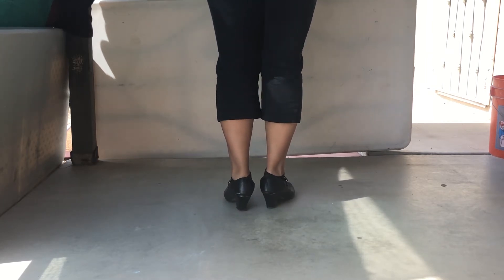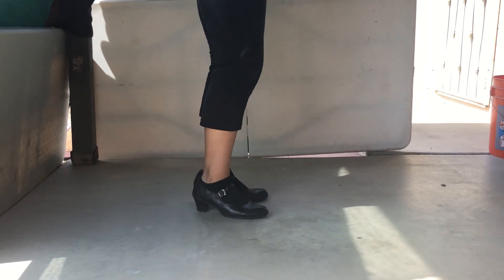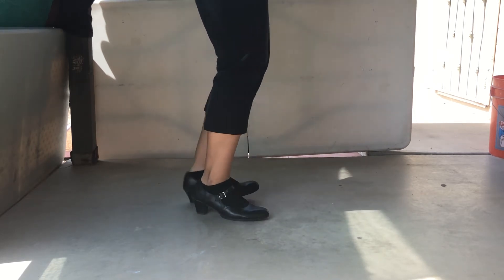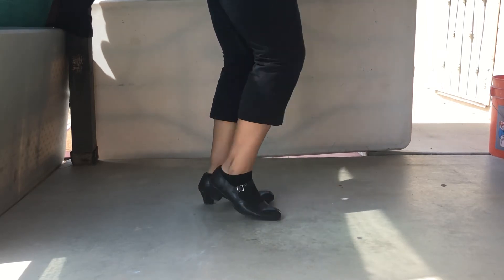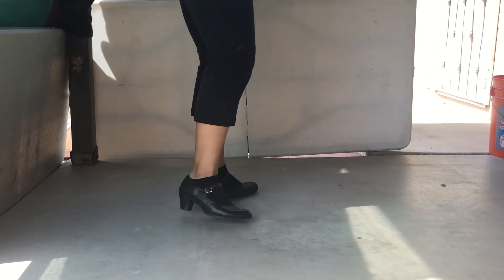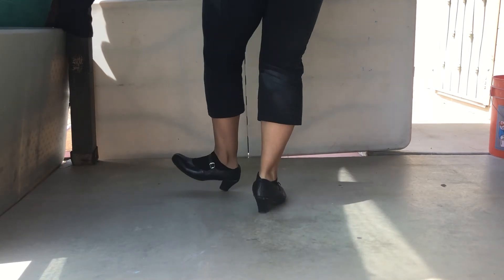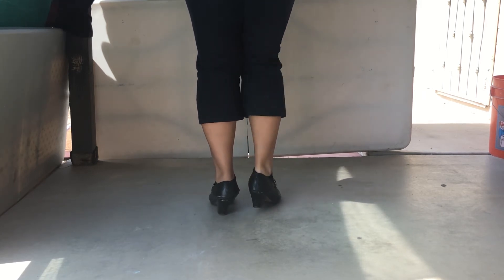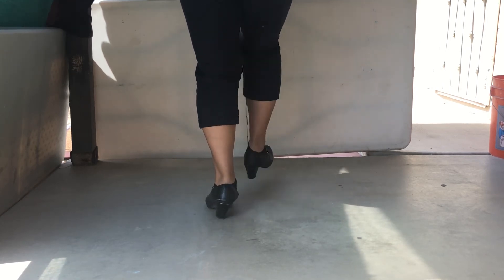Tornillo (video 1) Mrs. Alvarez BFTUHS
Practice this step first. Don’t forget to participate in the Discussion Board on Blackboard!